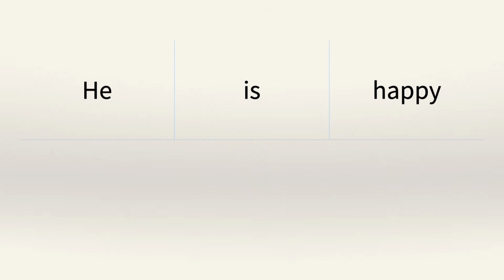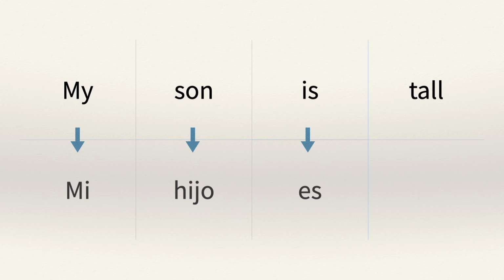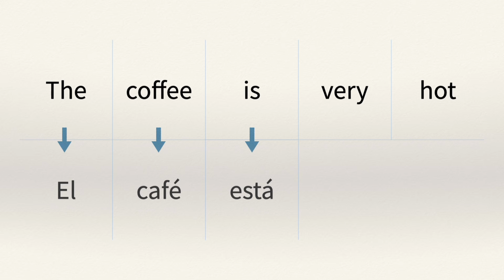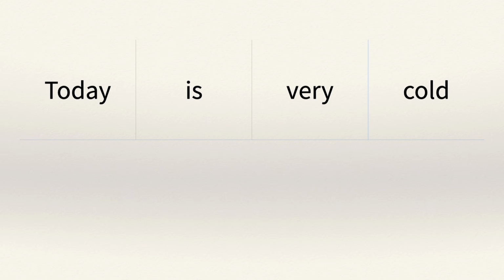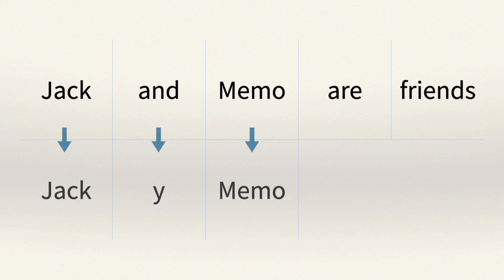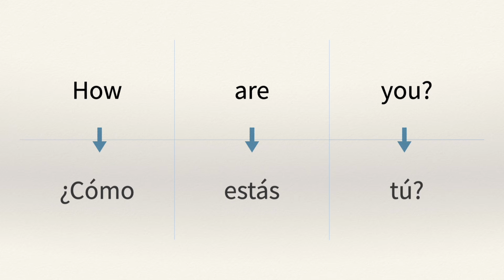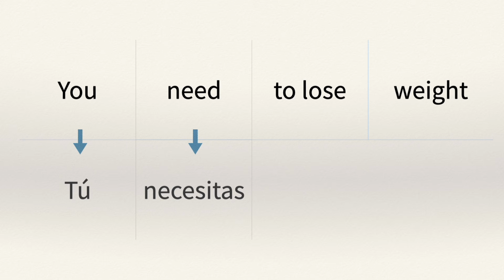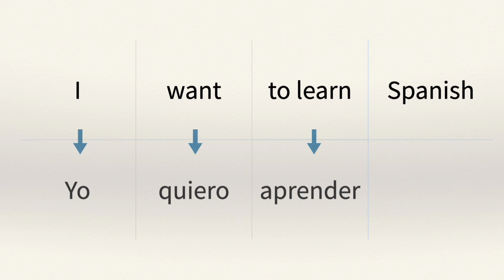Create sentences in Spanish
In this video we'll be creating sentences in Spanish. We'll take a look at an easy English sentence and work on translating it.